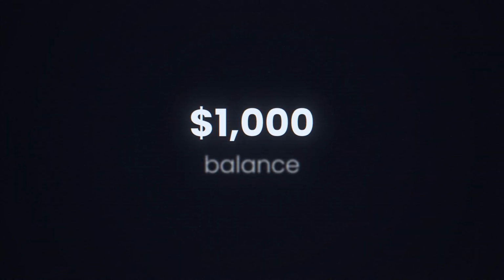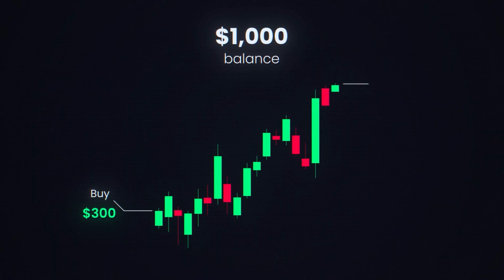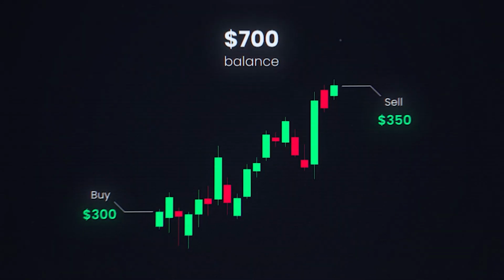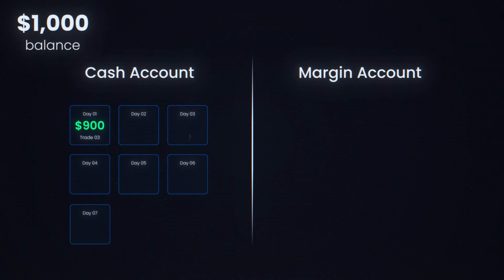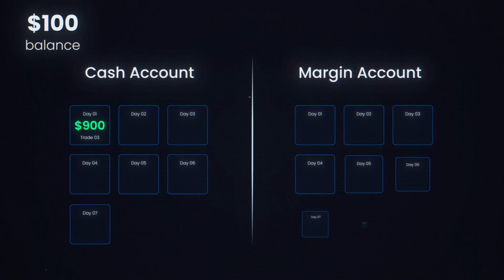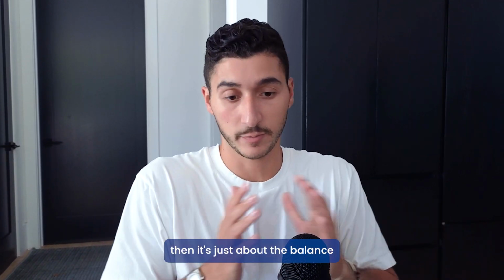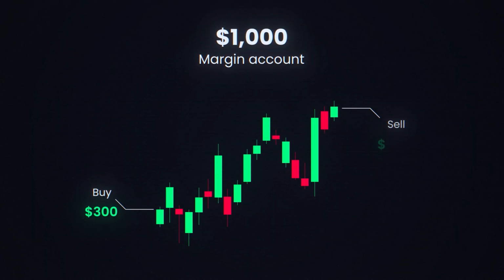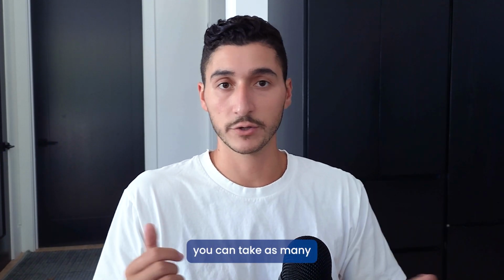Margin Vs. Cash Account | Trading For Beginners | edgeful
Confused about the difference between a margin account and a cash account? You’re not alone. In this video, I break down how each account type works, the pros and cons, and which one might be better for your trading style.

Understanding your account type is crucial to avoiding costly mistakes — like getting hit with a PDT (pattern day trading) violation.